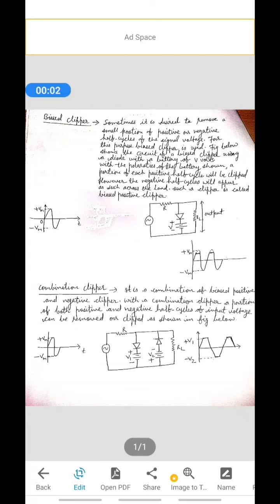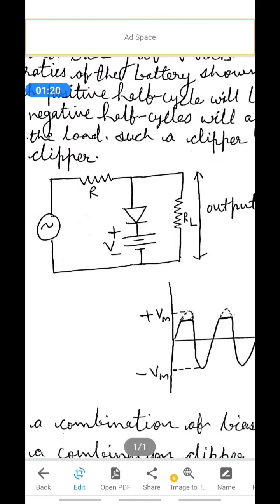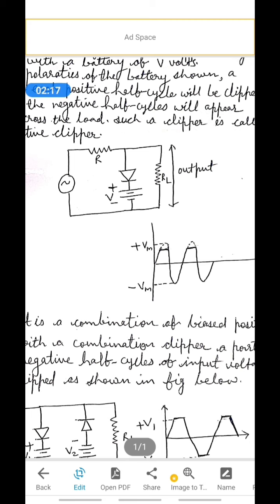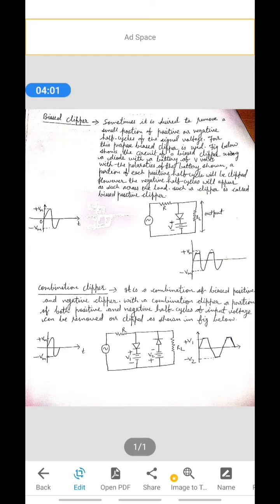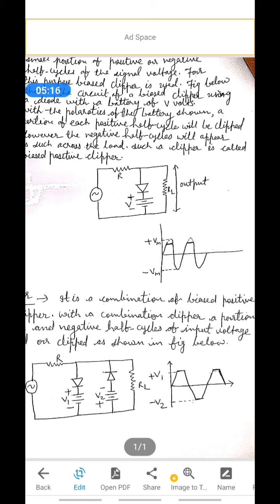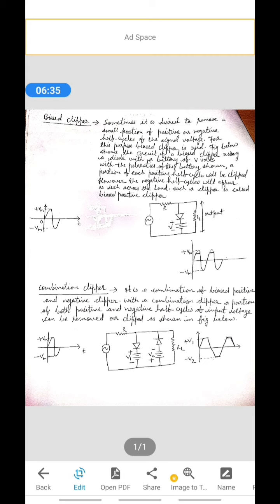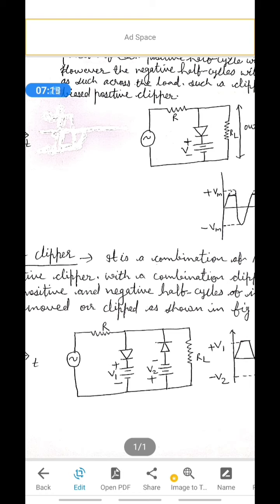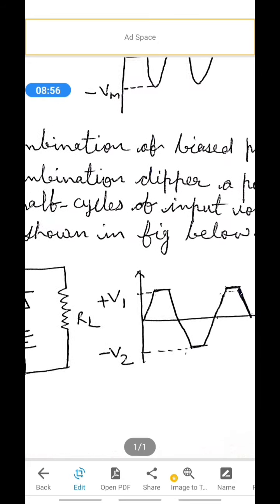Biased and combination clipper